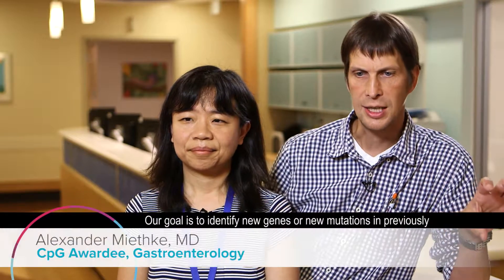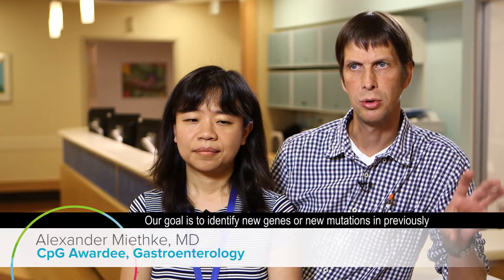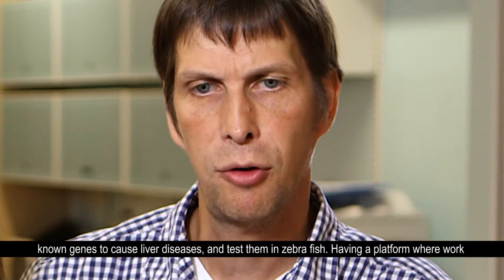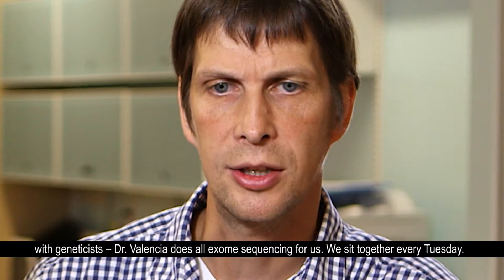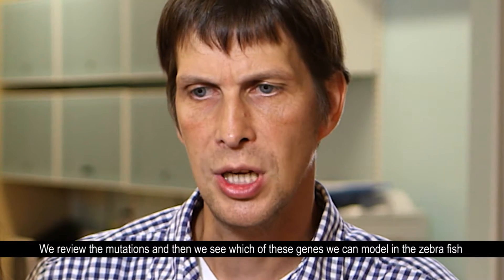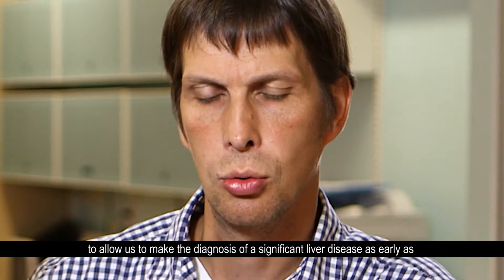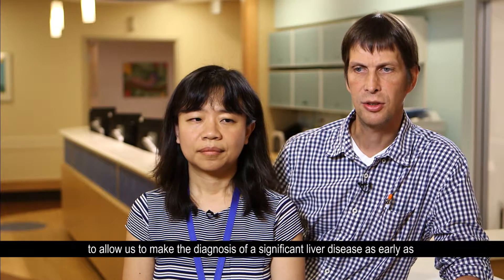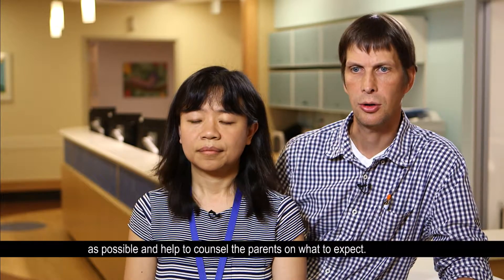Genomic Research on Liver Disease: Alex Miethke, MD and Chunyue Yin, PhD | Cincinnati Children's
Alexander Meithke, MD and Chunyue Yin, PhD have formed a clinical-research collaboration to research genetic mutations that cause intrahepatic cholestasis to enable early diagnosis and parent counseling.